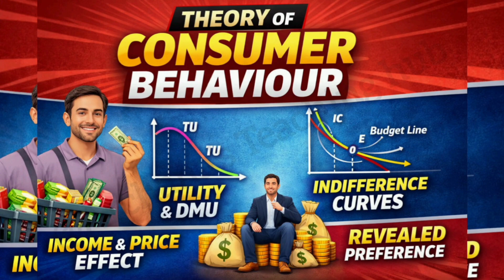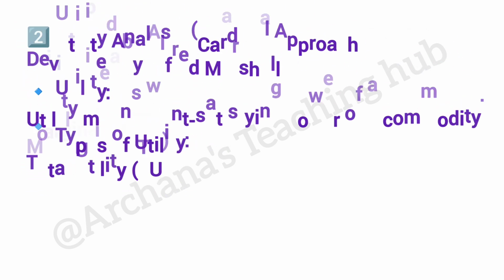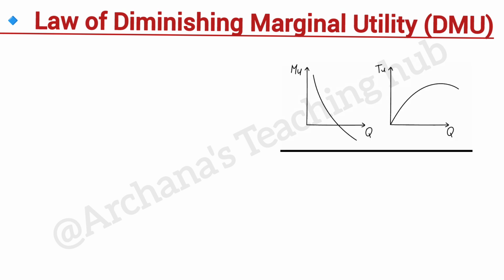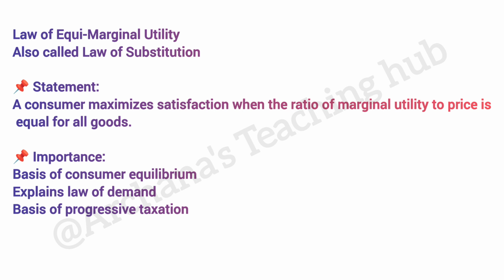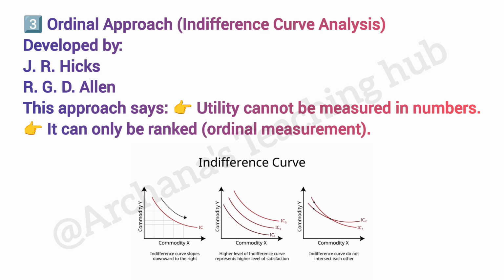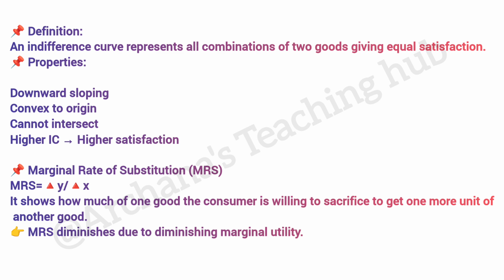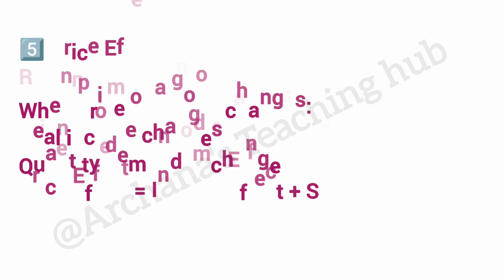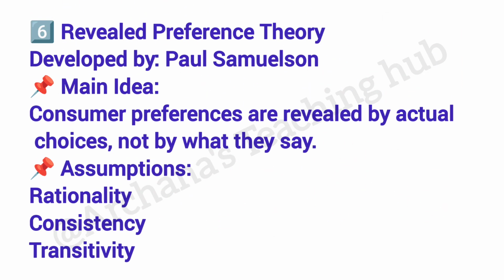Theory of Consumer Behaviour | Complete Microeconomics | UGC NET/SET Economics 2026 Class -1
In this video, we cover the complete Theory of Consumer Behaviour in a simple and exam-oriented way.
This lecture is extremely important for UGC NET Economics, MH SET, MA Economics, and other competitive exams.
📌 Topics Covered:
✔ Utility Analysis (Cardinal Approach)
✔ Law of Diminishing Marginal Utility
✔ Law of Equi-Marginal Utility
✔ Indifference Curve Analysis (Ordinal Approach)
✔ Consumer Equilibrium
✔ Price Effect, Income Effect & Substitution Effect
✔ Giffen Goods & Inferior Goods
✔ Revealed Preference Theory
This session will help you understand the core concepts of Microeconomics clearly and confidently.
🎯 Perfect for: UGC NET 2026
MH SET
MA Economics
PhD Entrance
Competitive Exams
If you are preparing for UGC NET Economics, this chapter is compulsory and highly scoring.
👉 Watch till the end and revise with full conceptual clarity.
Theory of Consumer Behaviour
Consumer Behaviour Economics
UGC NET Economics Microeconomics
Indifference Curve Analysis
Utility Analysis Economics
Revealed Preference Theory
Consumer Equilibrium Economics
Marshall Utility Theory
Hicks Indifference Curve
UGC NET Economics 2026 Preparation
Microeconomics Full Lecture
MH SET Economics